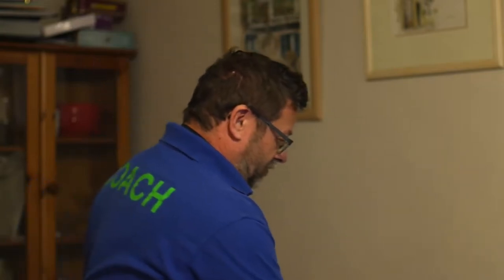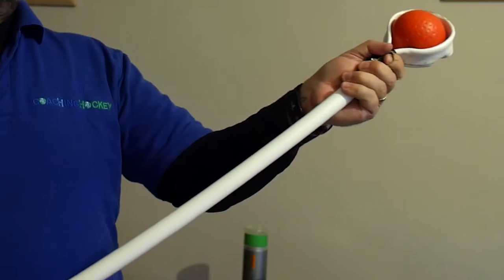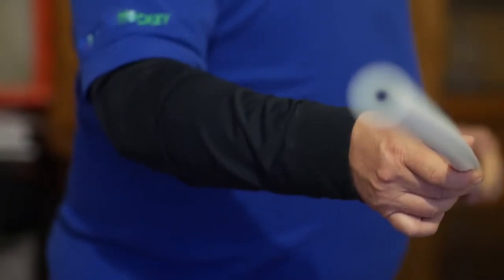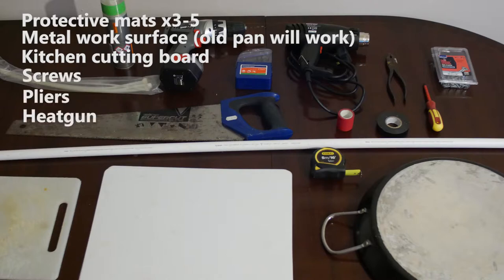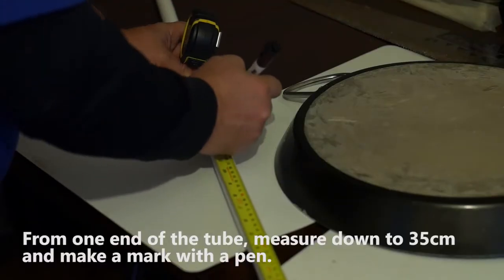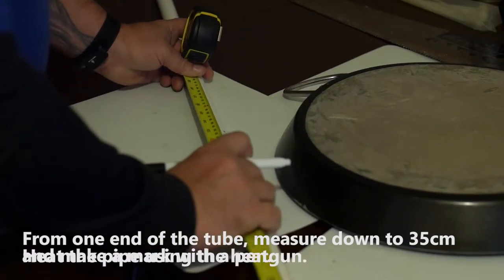HOW TO TRAIN HOCKEY GOALKEEPERS WITH THE WIPPET [TUTORIAL]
In this video I show you how to make a 'Wippet', a flick stick that teaches you to easily get the ball into the air. This is useful for goalkeeper training. Learn to pepper the goal, quicker than most other sticks.